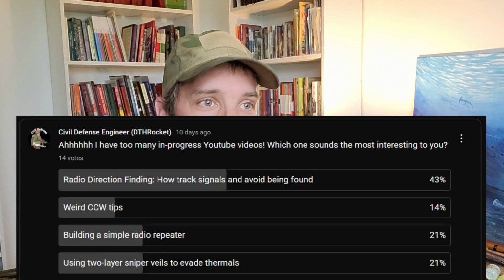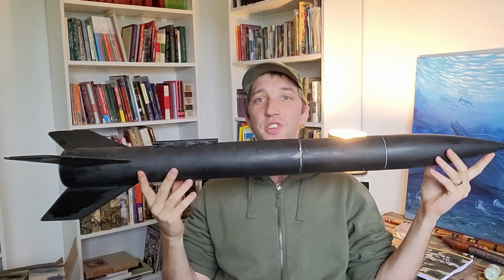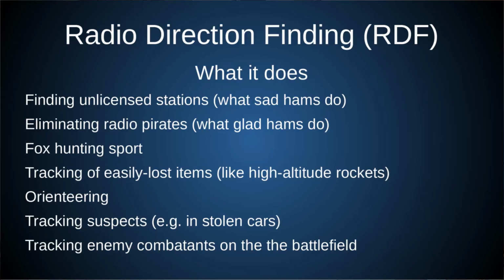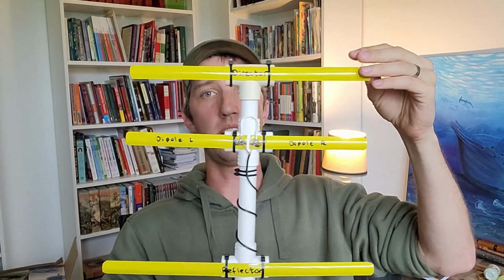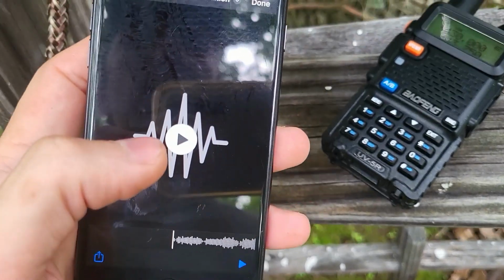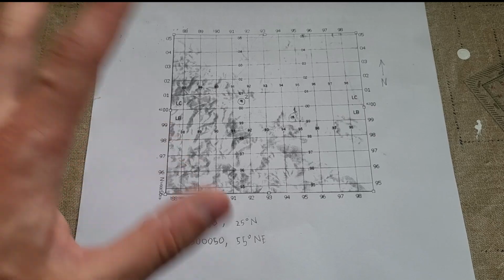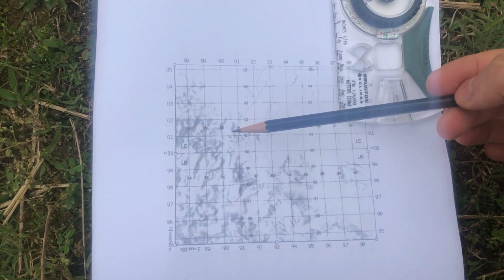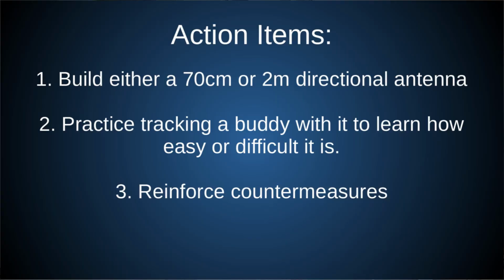Radio Direction Finding For Citizen Militias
For a few dollars of scrap material and some inexpensive radios, you can get up and running adding a very deadly skill to your arsenal: Radio Direction Finding, or how to pinpoint your enemies' location while they are communicating.

My commitment to you:
These videos are for education and are meant to inspire and motivate. I will never promote commercial content, and if a product appears in any video it has been purchased by me and should be in no way construed as endorsement of the product. 100% of the proceeds will be funneled into testing new gear, which the audience can vote on the allocation.

Chapters:
0:00 - Introduction
0:43 - Materials and Equipment Required
2:10 - What You Can Do With It
6:59 - How a Directional Antenna Works
10:42 - The Build
11:29 - Hiding a Beacon
12:52 - Audio Amplitude (low accuracy)
13:49 - Using an SDR (higher accuracy)
15:06 - Plotting On a Map
19:07 - Countermeasures
21:27 - Final Thoughts